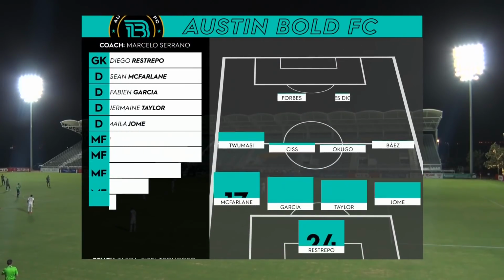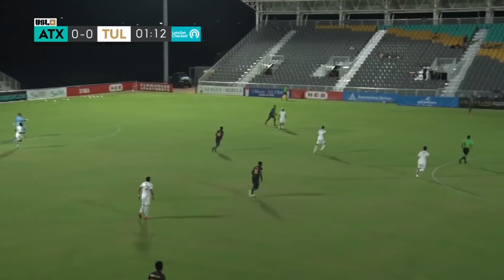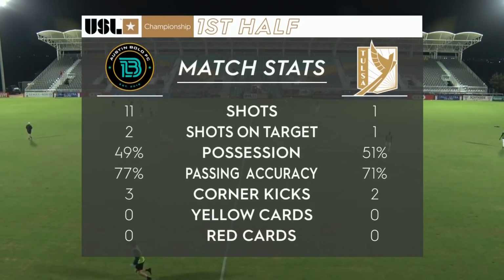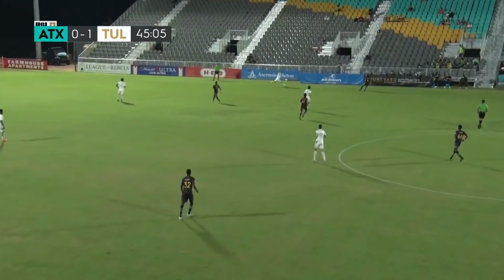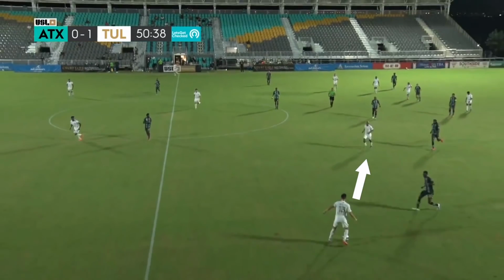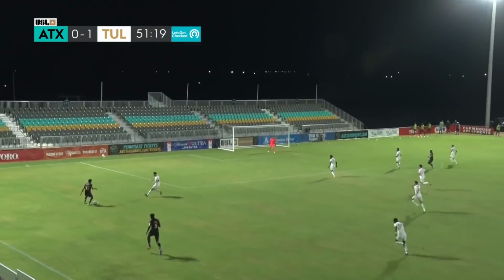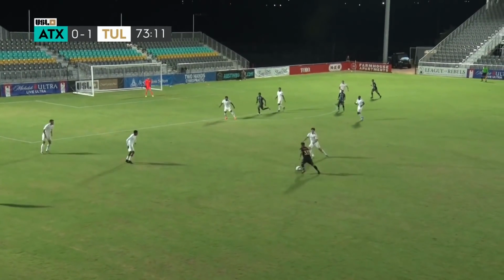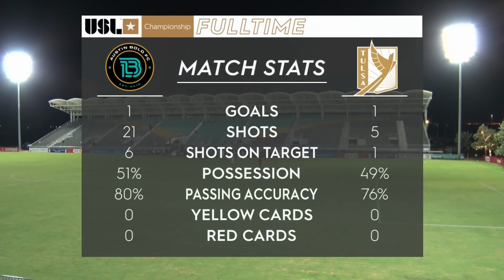My Full Game Analysis | Fullback Every Touch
About Me
Name: Matt Sheldon
Age: 27
Height: 6' 0"
Weight: 170 lbs
Nationality: USA
Job: Professional Soccer Player
Current Team: FC Tulsa
Current League: USL Championship (USA 2nd Tier)
Last Team: Tulsa Roughnecks FC
Previous Teams: Waterside Karori FC, Saint Louis FC, Orange County Blues, SG Kinzenbach
Position: RB/LB/RM

My Gear:
Main Camera (Sony A7 III)
Second Camera (Canon 80D)
Main Lens (Sony)
Second Lens (Canon)
Vlogging Microphone
Bendy Tripod
Main Tripod
Editing Microphone
Podcast Microphones
Camera Lights
Favorite Soccer Ball
Spiky Foam Roller
Foam Roller
Massage Therapy Gun
Gym Headphones
Editing Headphones
Editing Software

Essentially we are following Matt Sheldon's daily schedule. Showing you his exact soccer training sessions, his workouts, his weight lifting/weight training programs, his diet/nutrition, and mentality as he progresses through his professional soccer career. We want you guys, to be able to learn, be inspired by these videos, to gather information from quality professional level training sessions and to apply this knowledge to your own life.